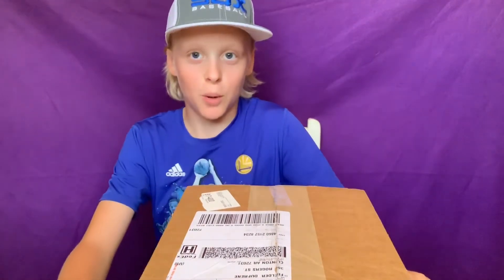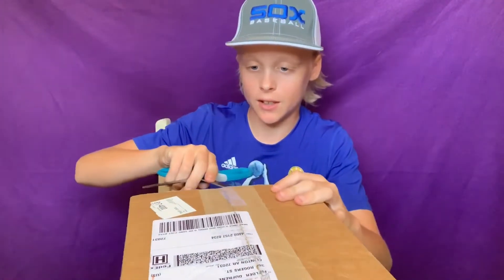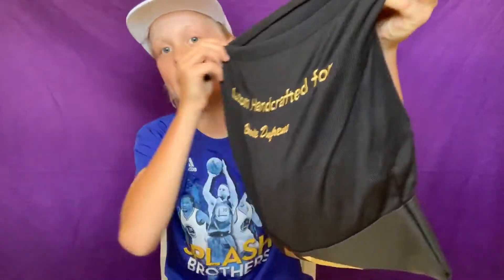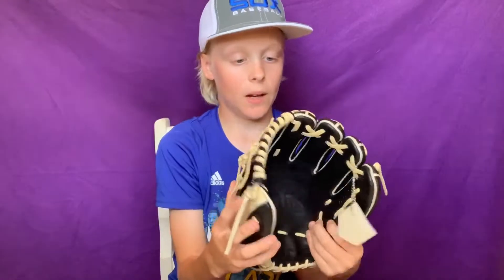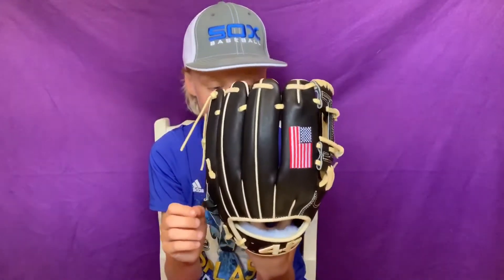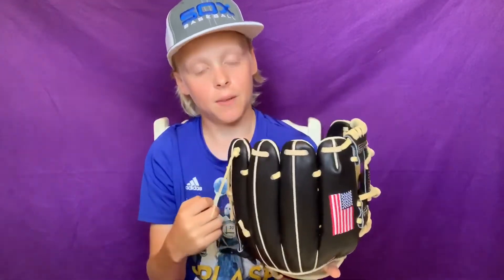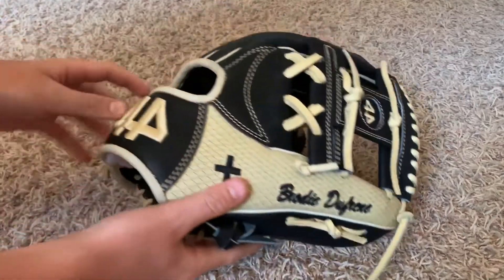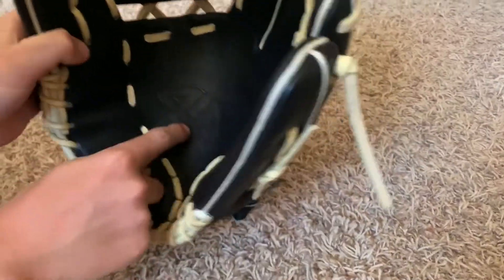44 CUSTOM GLOVE UNBOXING/REVIEW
Got my new 44 custom baseball glove in the mail today and wanted to share it with everyone.